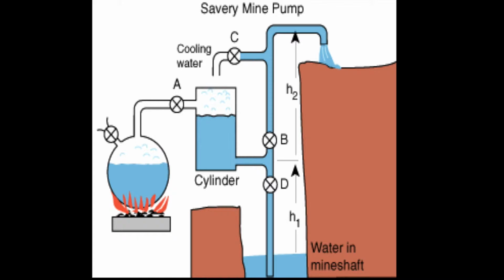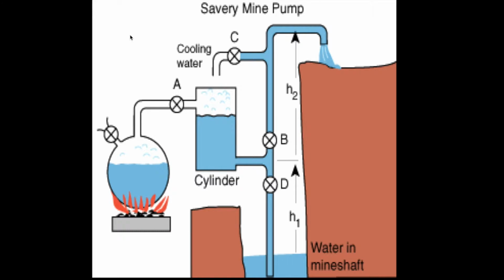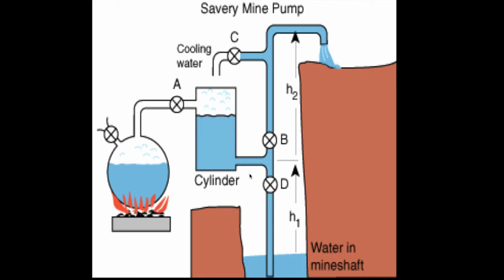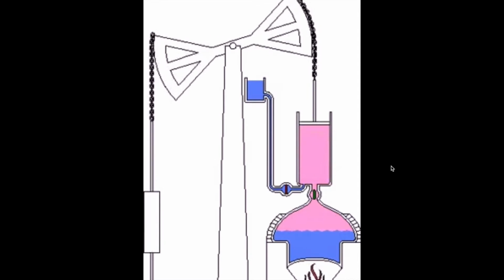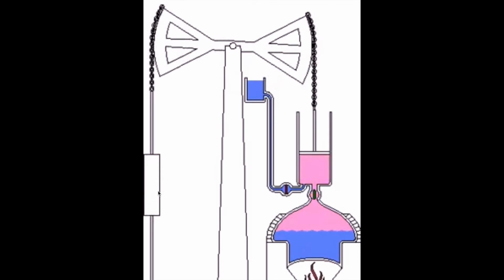MecE 200 Morley Paterson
My MecE 200 Presentation on "A little known but amazing engineer from before 1900" hope its educational. Enjoy!!